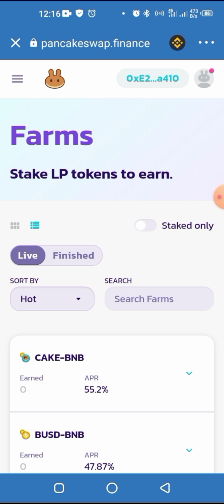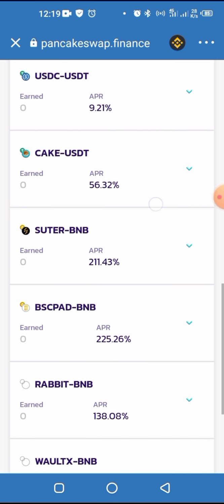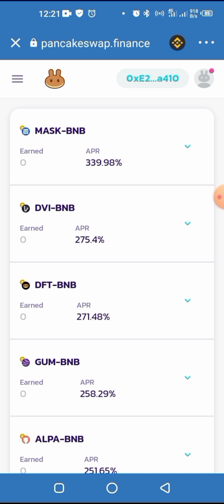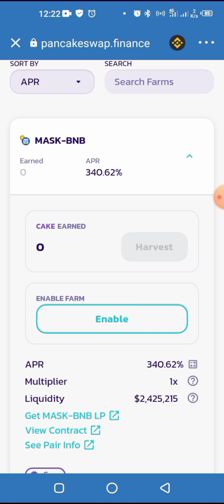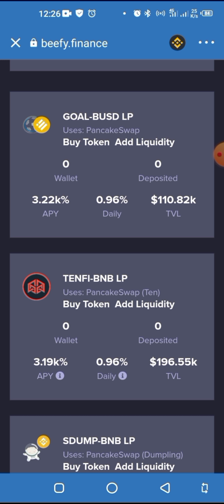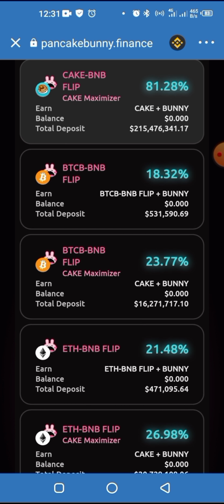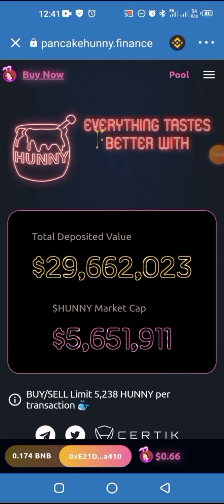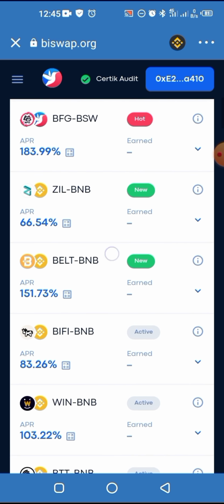HOW TO EARN FROM CRYPTOS USING LP TOKENS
Some stable pairs on BSC are:
USDC-USDT
USDT-BUSD
USDC-BUSD
TUSD-BUSD
UST-BUSD
DAI-BUSD